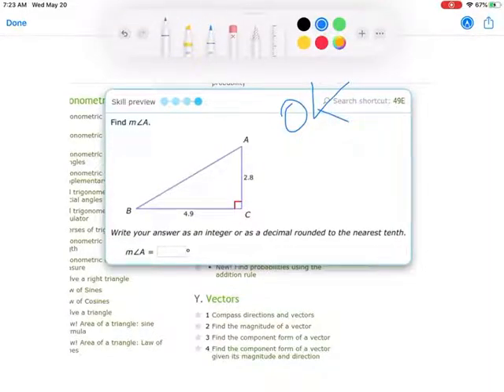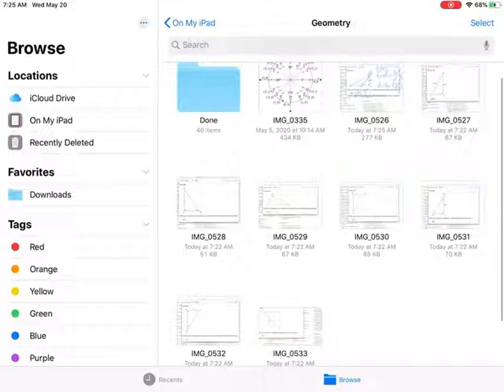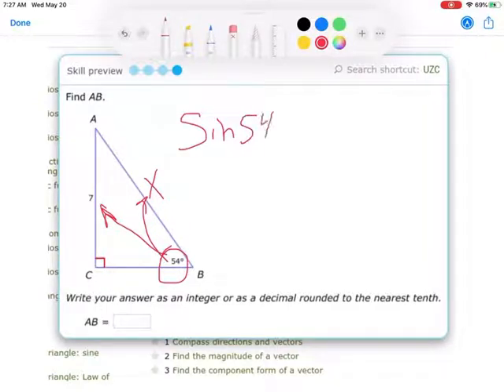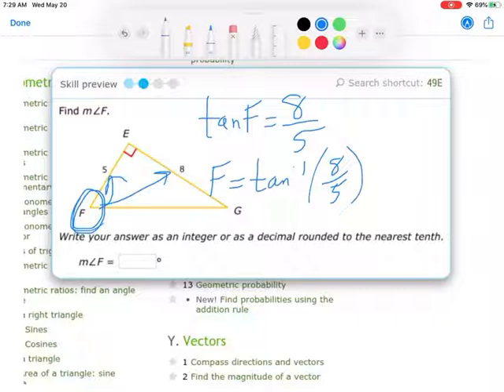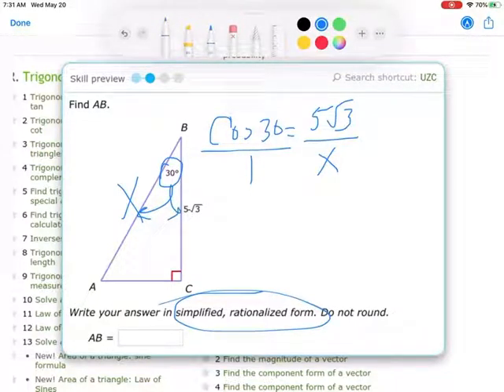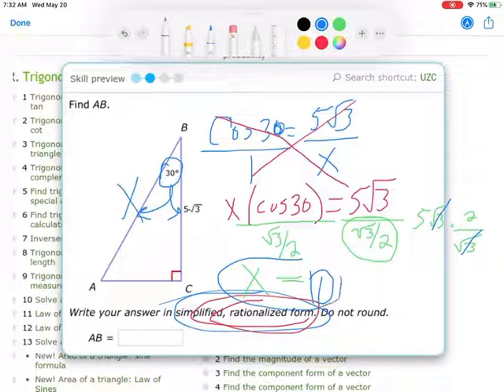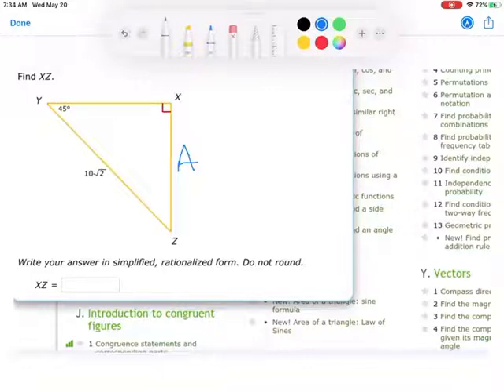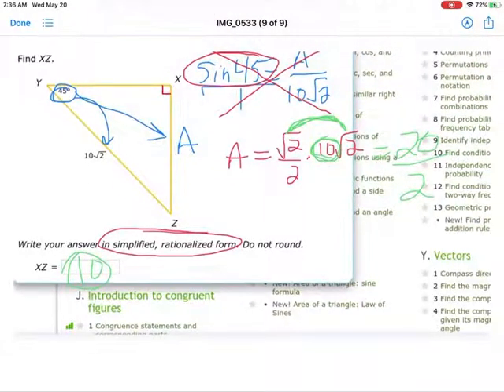R8 R9 Geo Examples